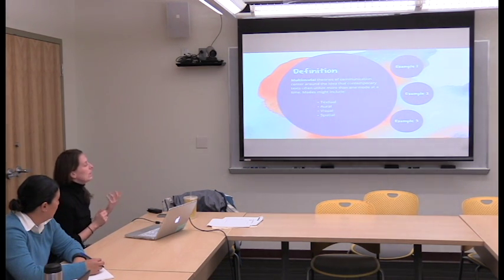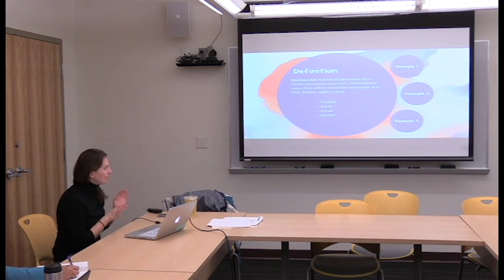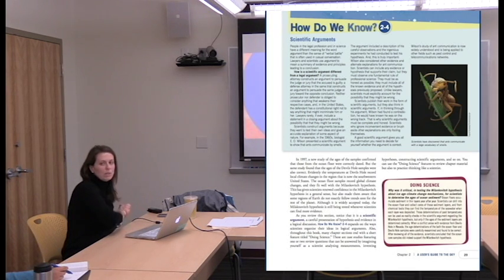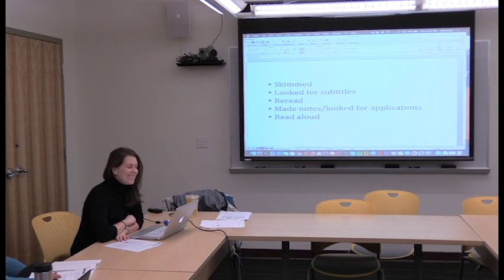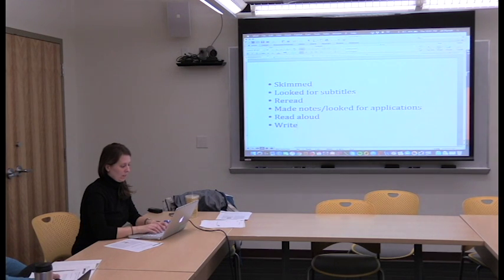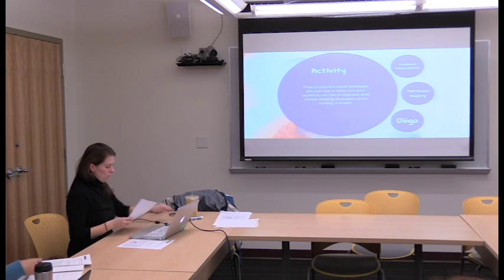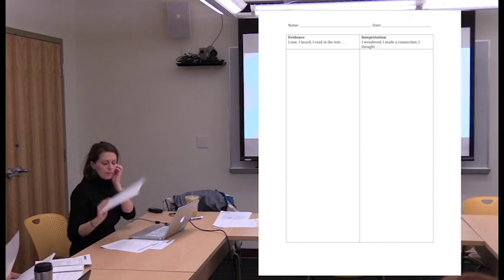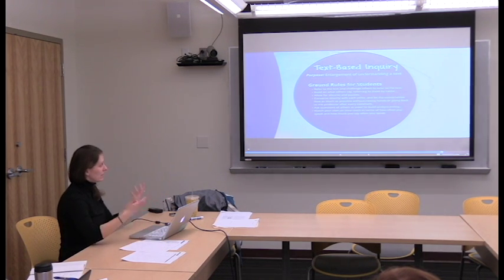Critically Reading the Screen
Teaching and Learning Innovation Series